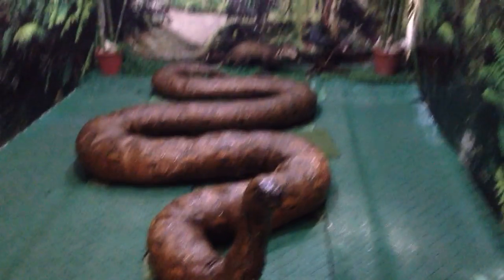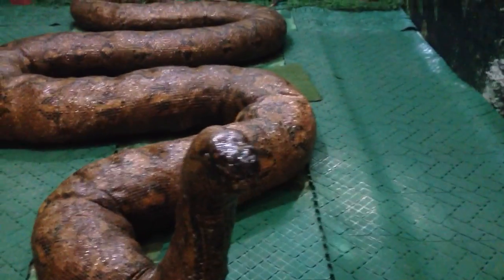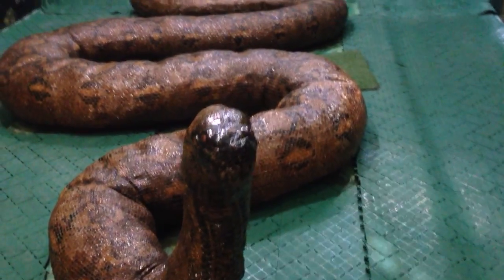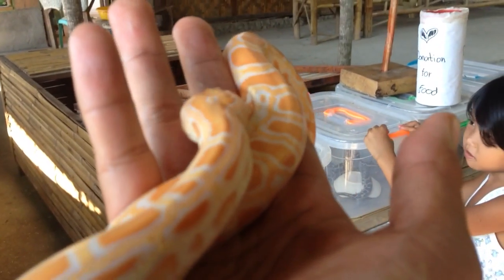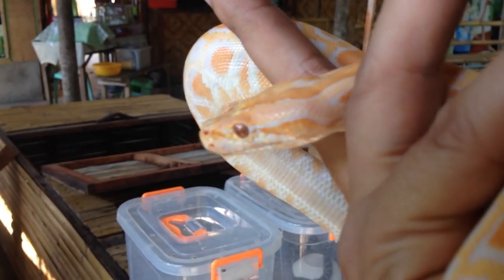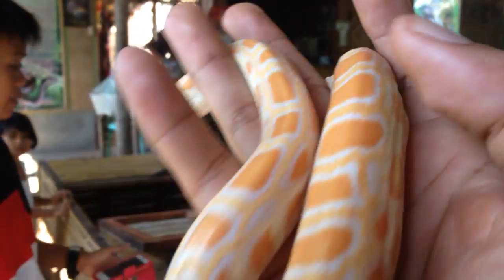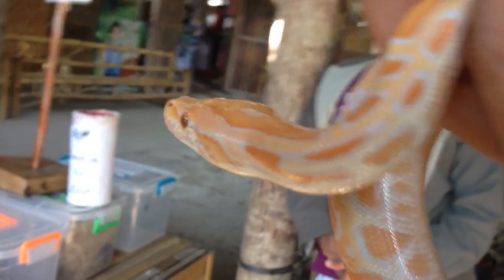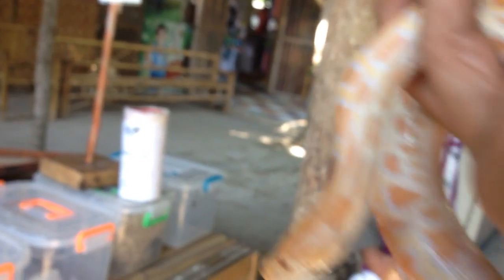Longest python bones in the world found in Philippines